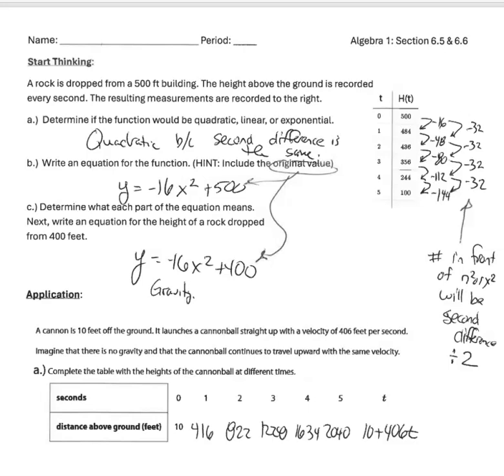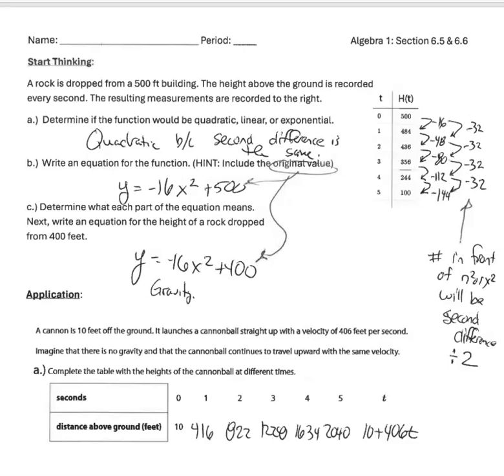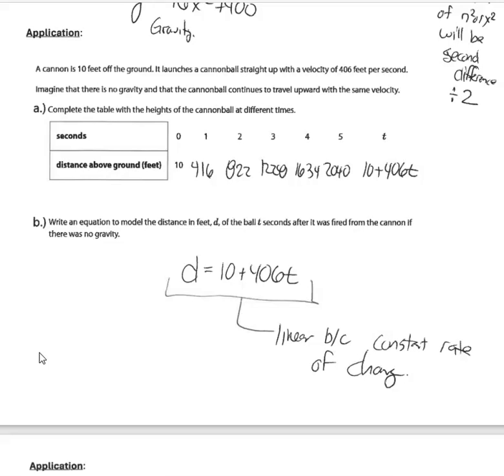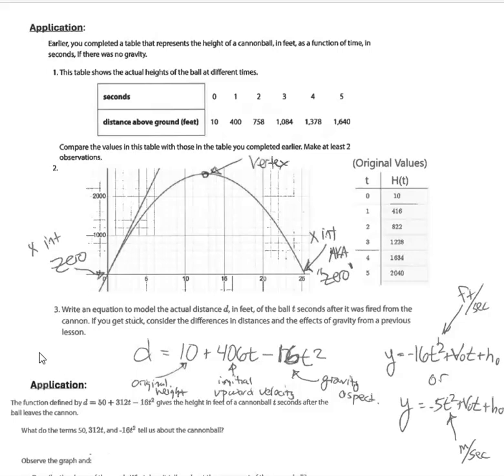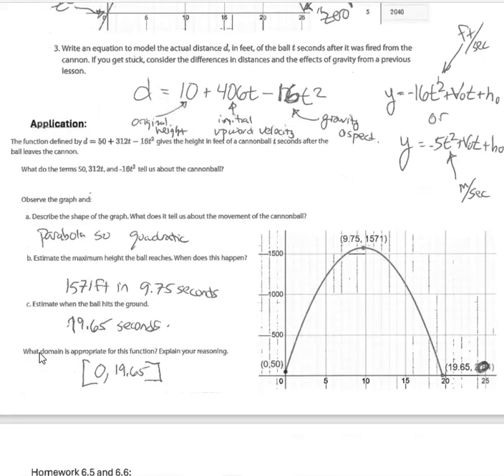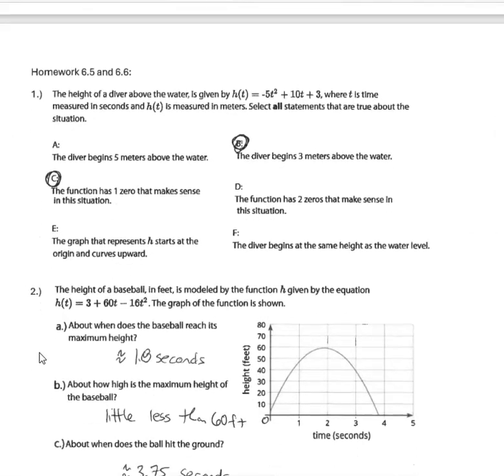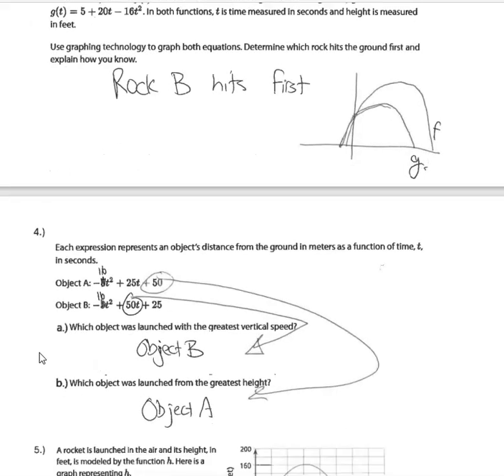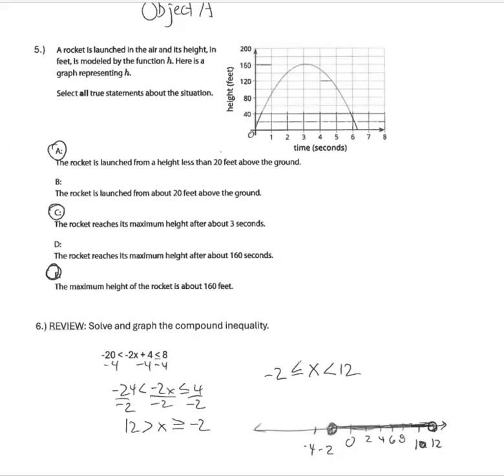Alg 6.5 and 6.6